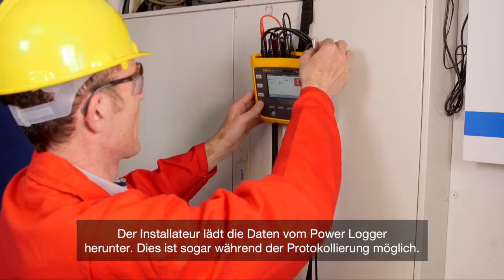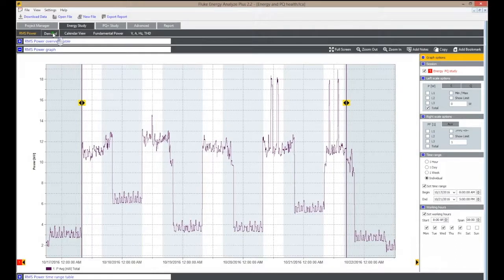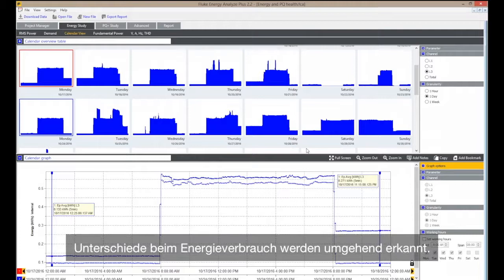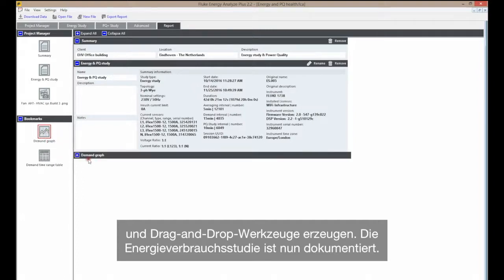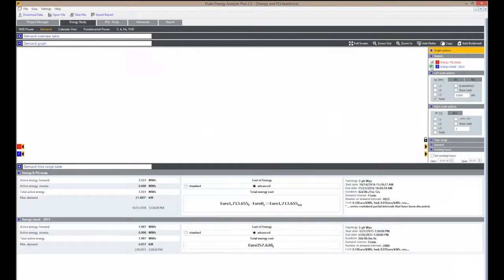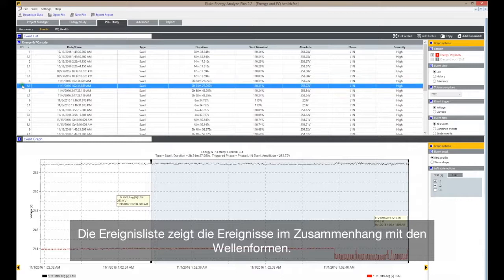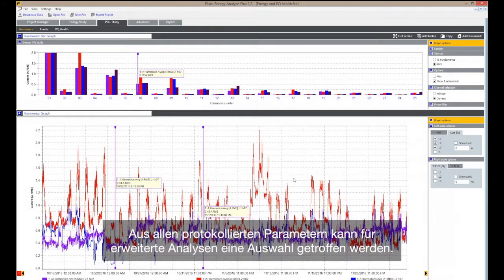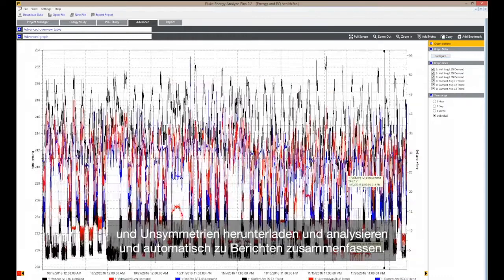So erweitern Sie mit der Software Energy Analyze Plus die Funktionalität Ihres Fluke Power-Loggers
Mit der Anwendungssoftware Energy Analyze Plus können Sie alle Einzelheiten über Energieverbrauch, Oberschwingungen und Unsymmetrien herunterladen, analysieren und Berichte automatisch erzeugen. Weitere Informationen über Fluke Energie-Logger finden Sie